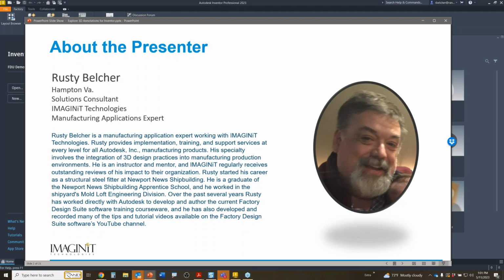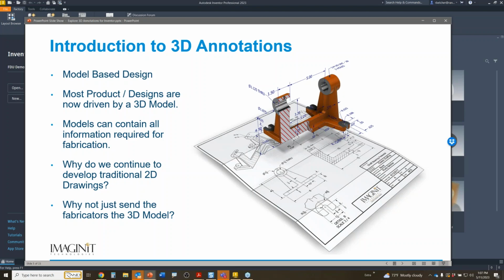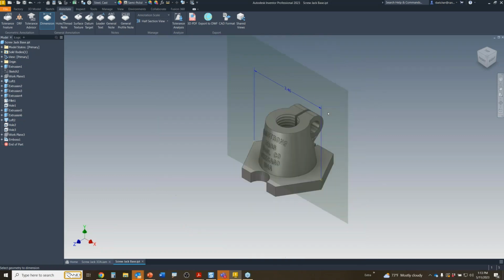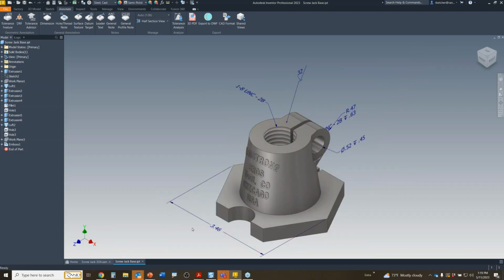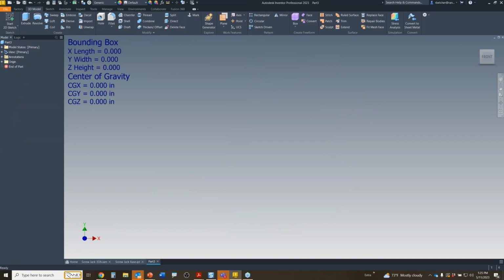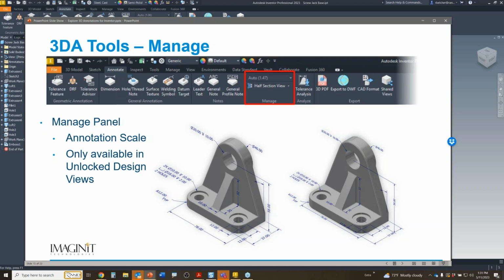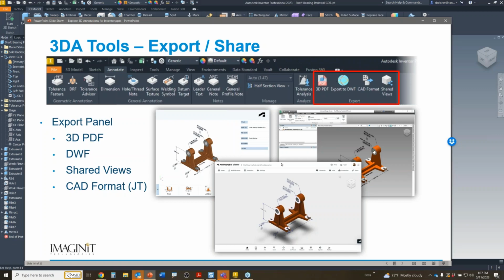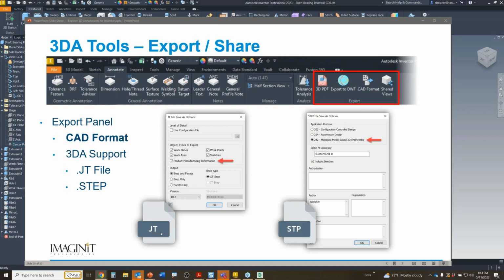Exploring 3D Annotation and Model Based Definition with Autodesk Inventor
IMAGINiT expert, Rusty Belcher, as he explores 3D annotation and model based definition with Autodesk Inventor!